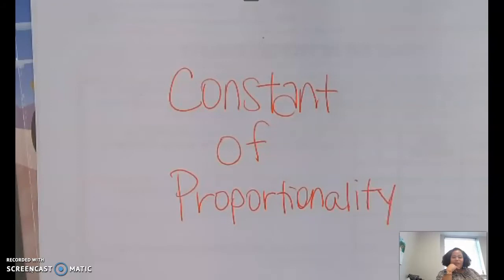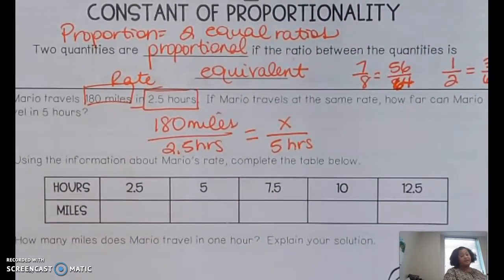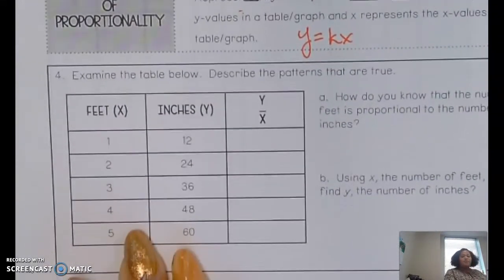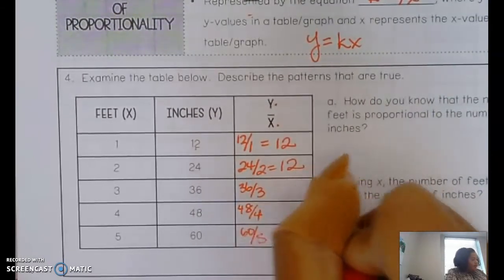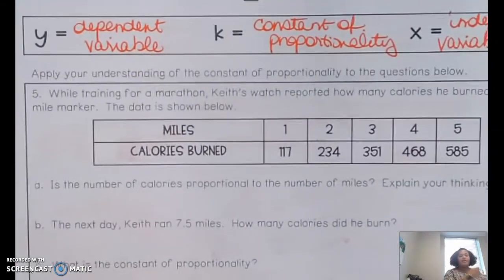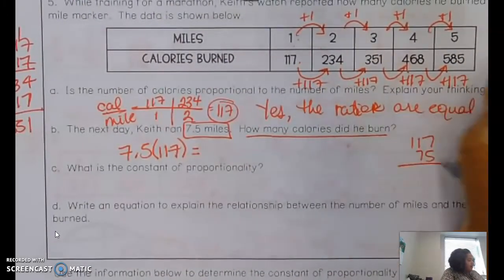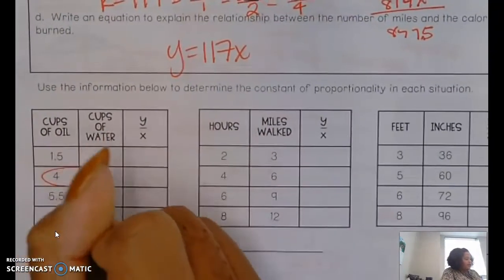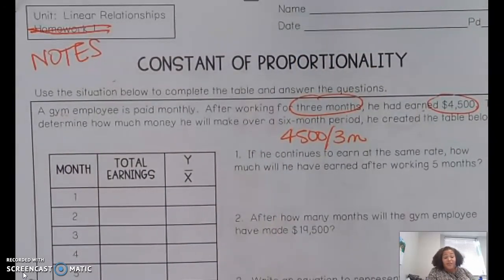Constant of Proportionality Part I